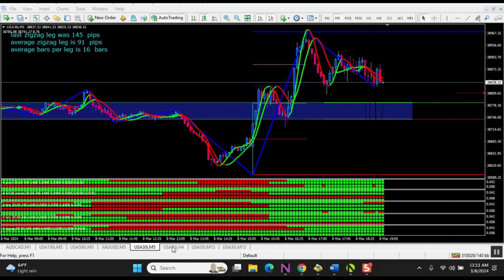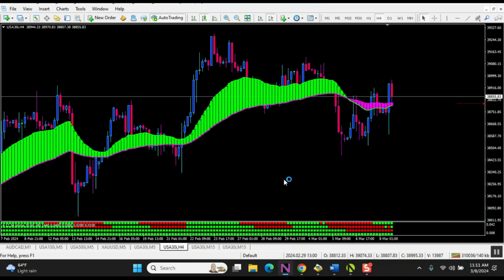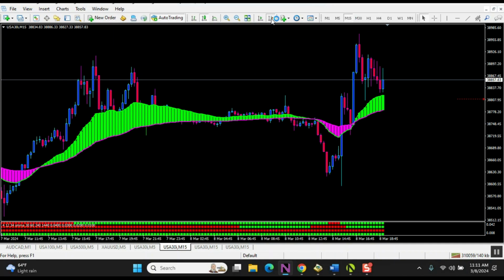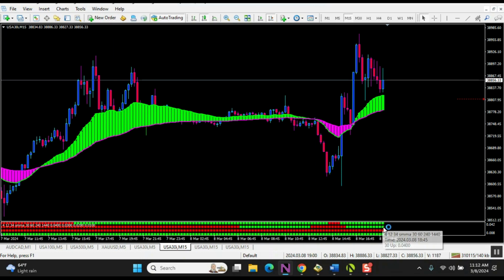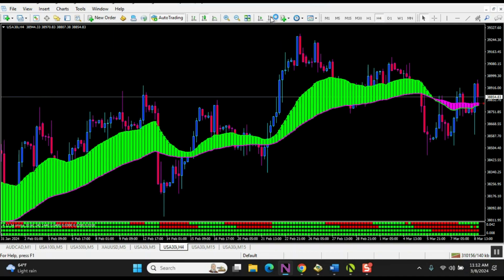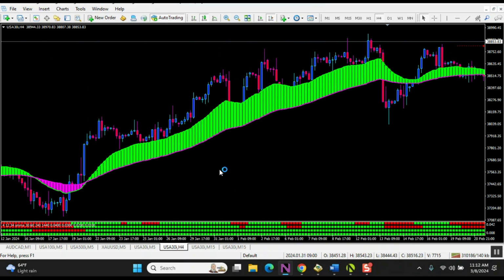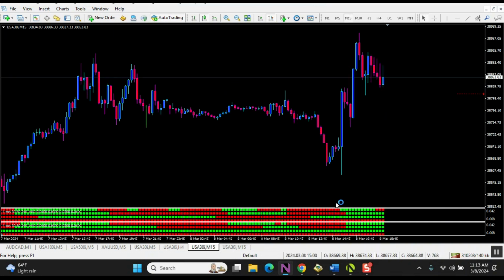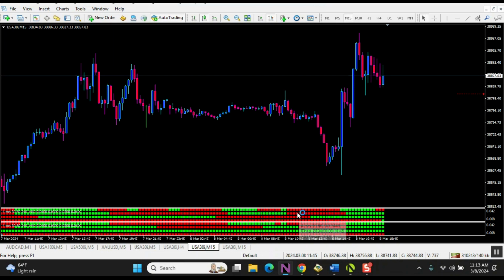multi time frame indicators metatrader mq4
will be posting some more multi timeframe indicators on enivids site, earnforex.com.

i'll put the link here when done. h